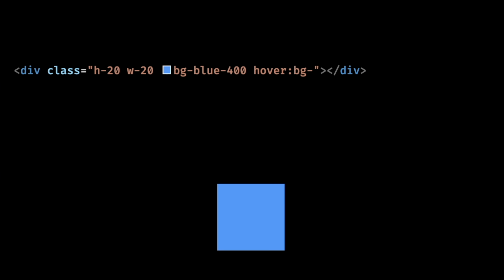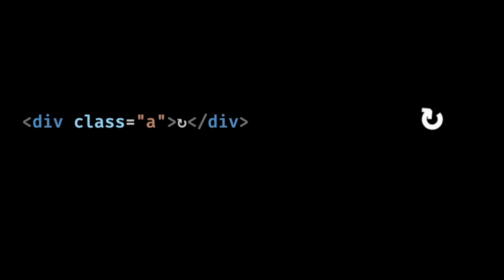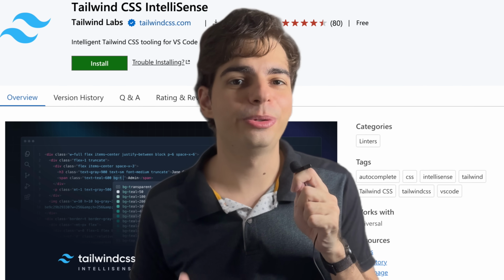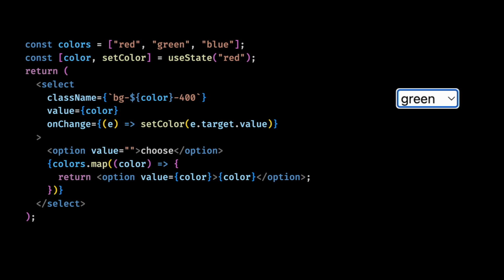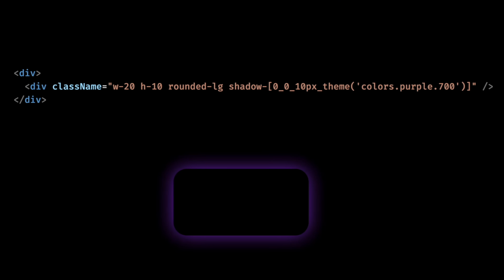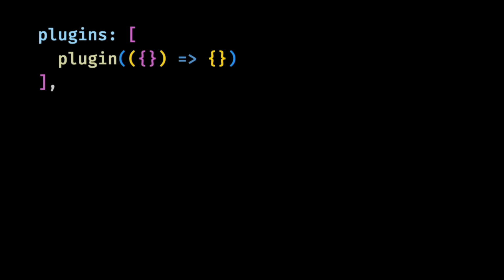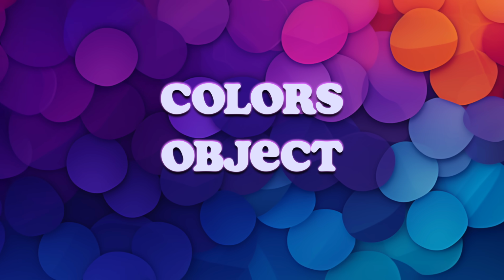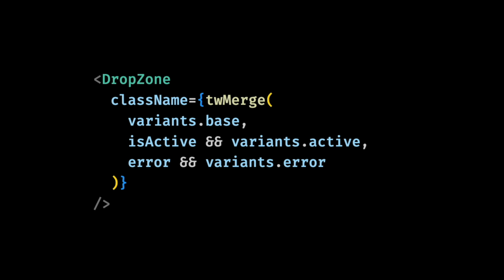10 Tailwind Tricks You NEED To Know!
I've been loving to use Tailwind to style my web projects.
This video is a list of the 10 main tips I really wish I knew earlier.

Chapters:
0:00 Introduction
0:12 1 - Peer and Group
1:07 2 - Animations
1:46 3 - Responsive Designs
3:00 4 - Intellisense in Variables
4:04 5 - Dynamic Utilities
5:22 6 - apply and theme
6:19 7 - Extend Tailwind
7:00 8 - Plugins
8:48 9 - Colors object
9:29 10 - tailwind-merge